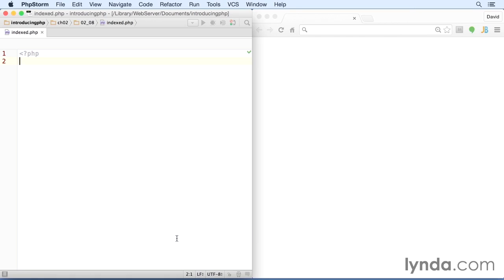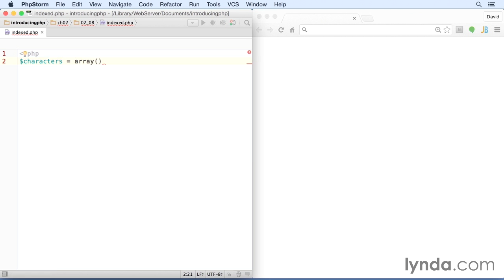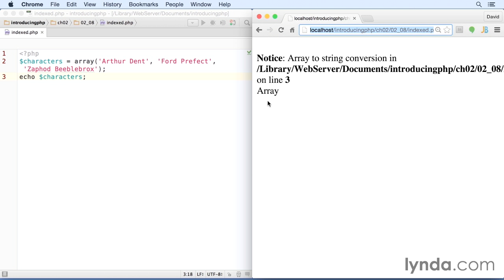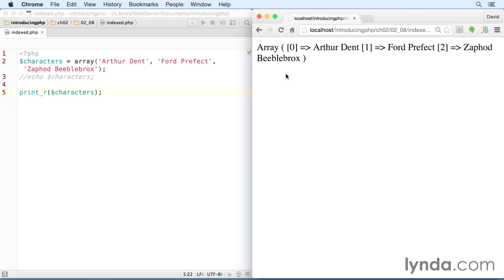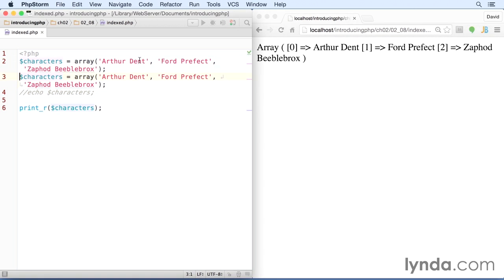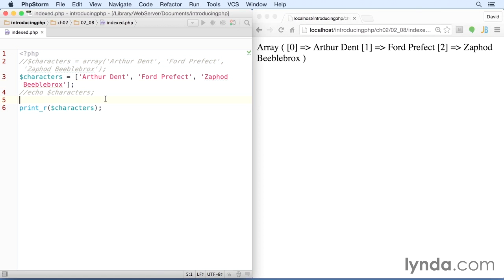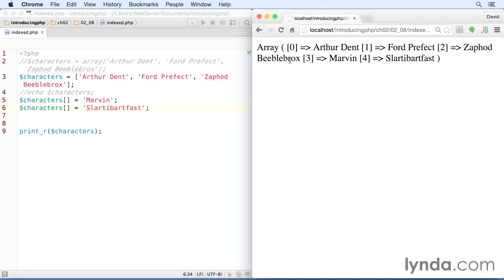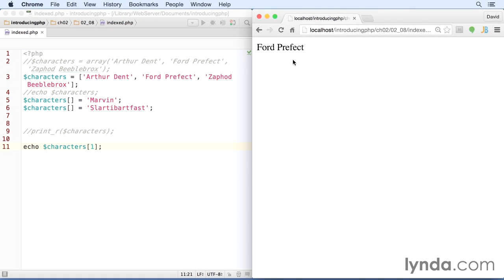02 08 indexed